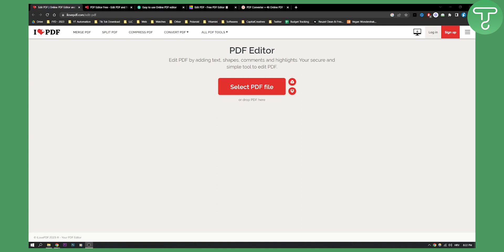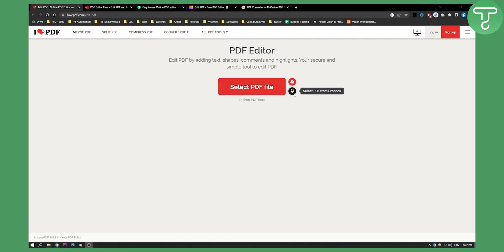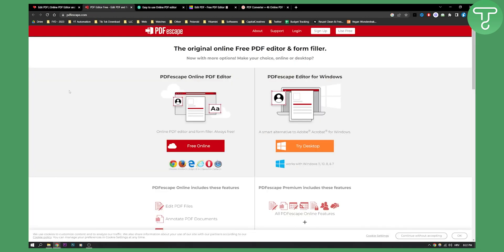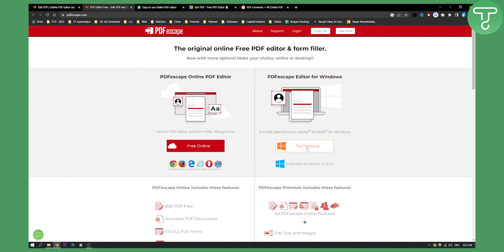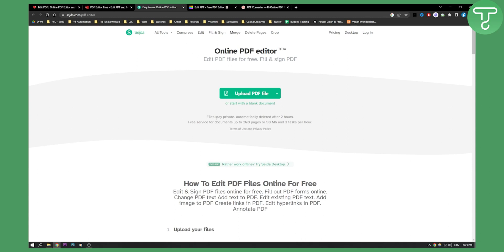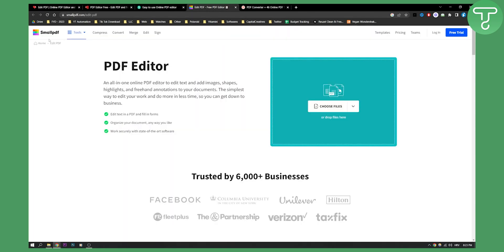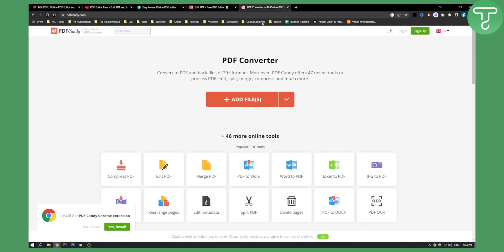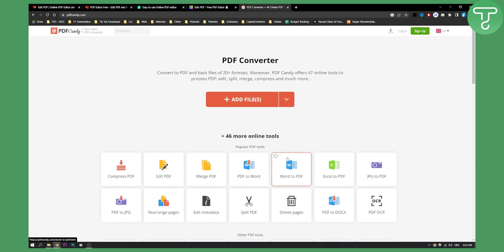5 Best Free Online PDF Editors (2024)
5 Best Free Online PDF Editors (2024)

In this video, I will show you 5 best free online pdf editors